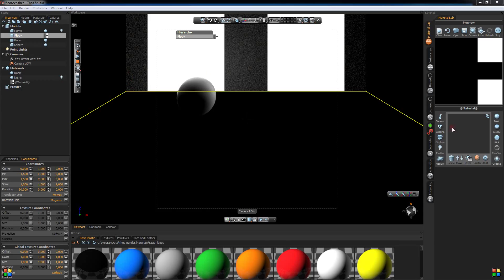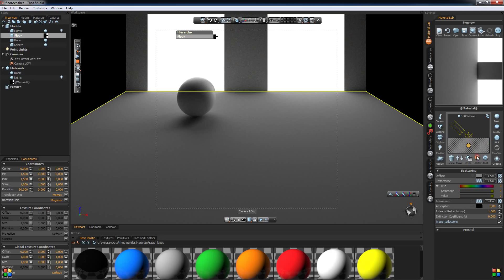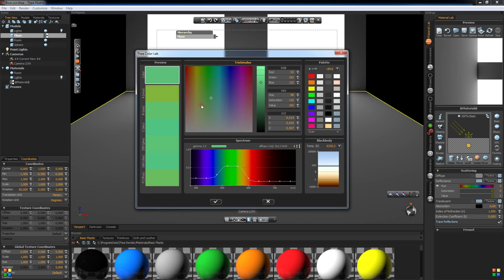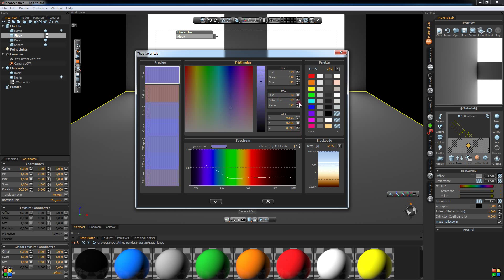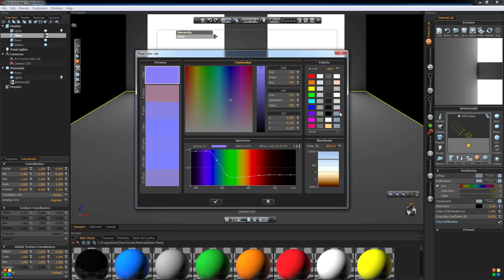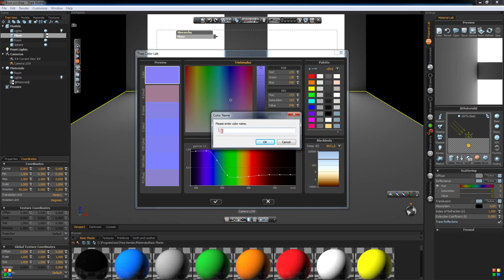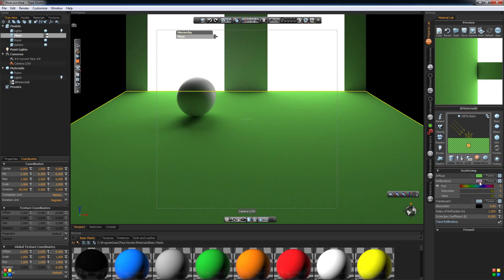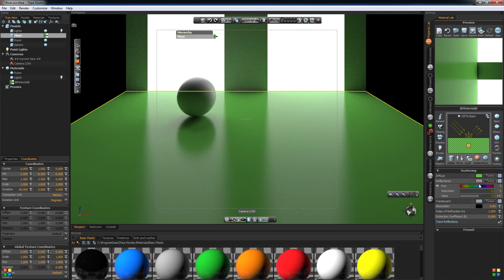Thea render tutorial - material lab part 17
Thea render tutorial, material lab, continuing on